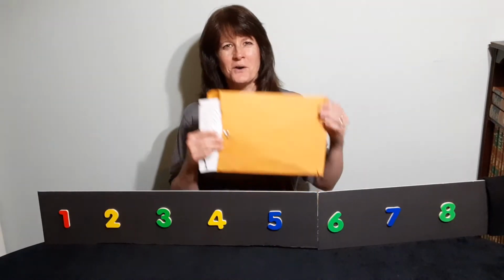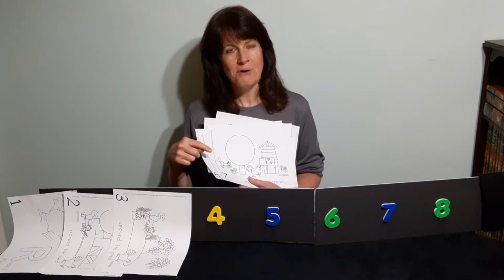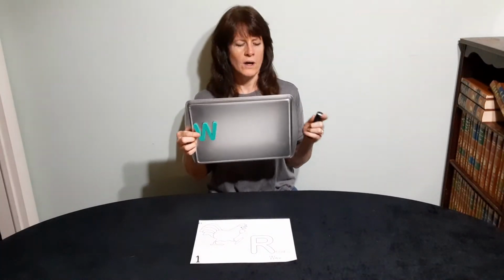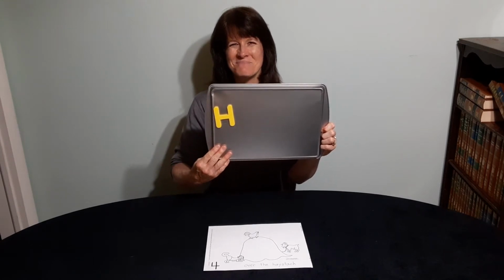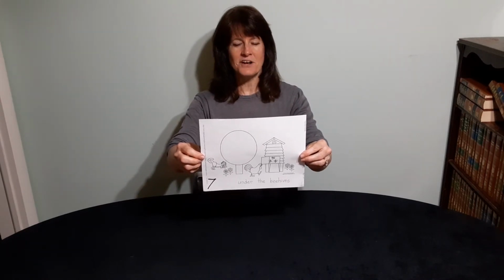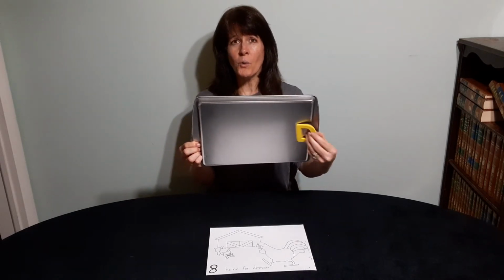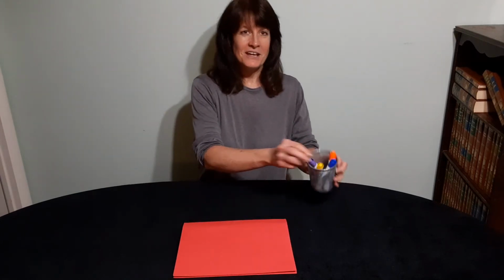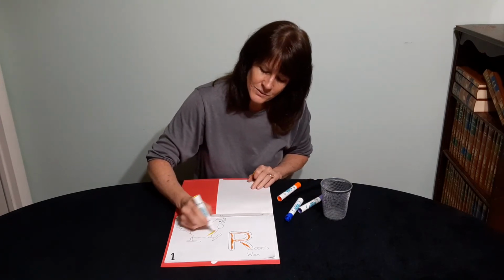Rosie's Walk Review & Build-A-Book